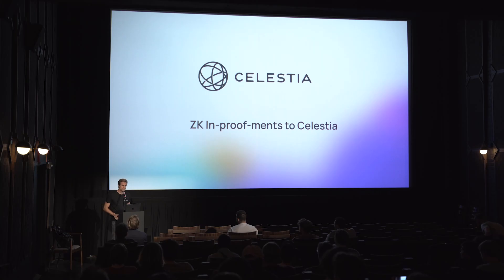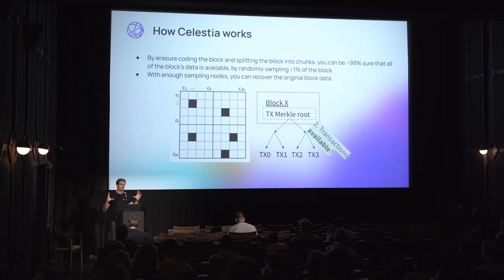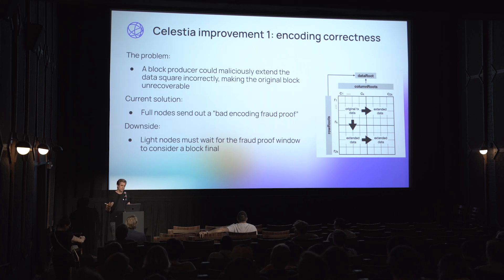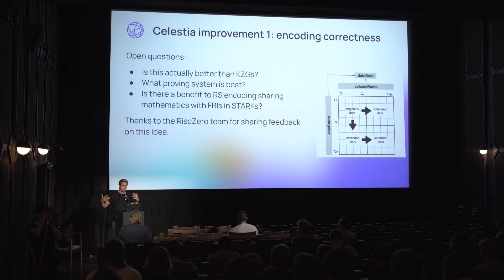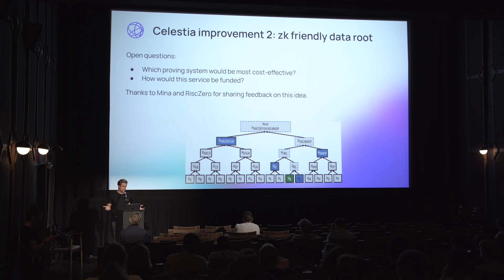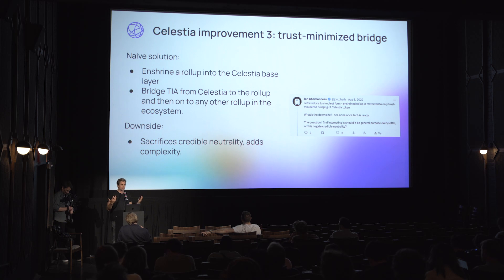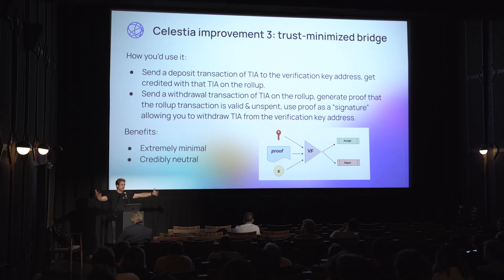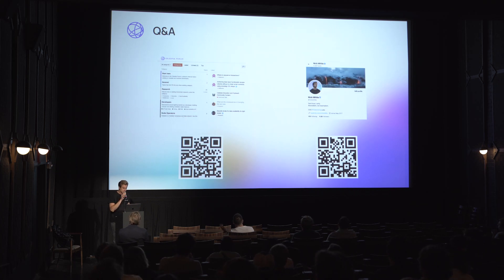ZK-based Improvements to Celestia - Nick White